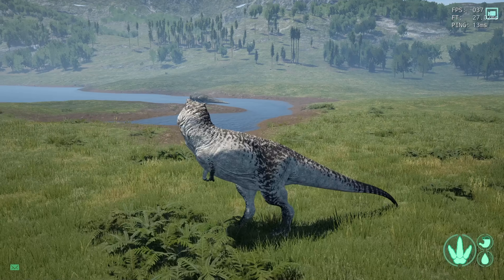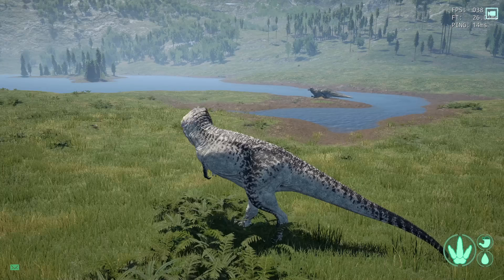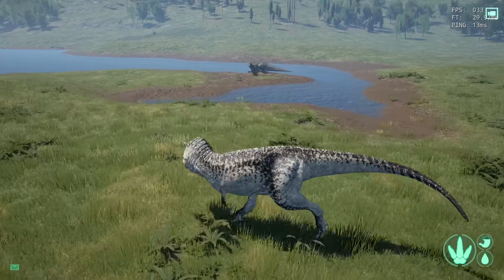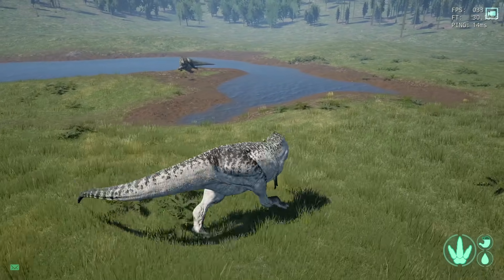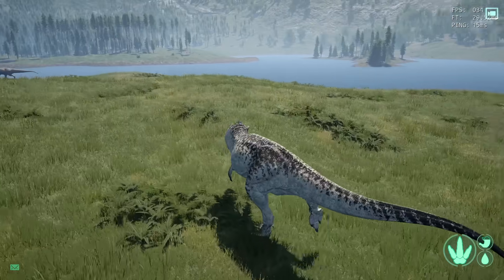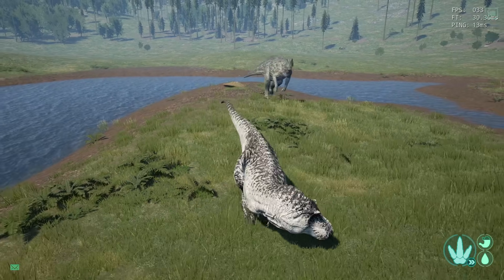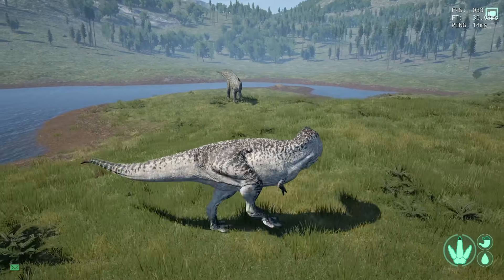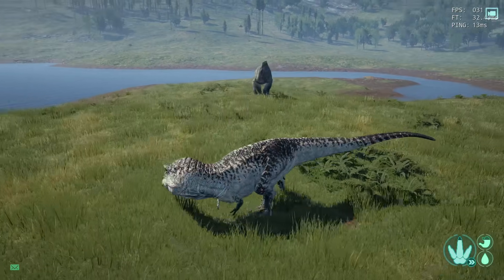#1 Rex In The Isle - Rex vs Shant 1v1 - The Isle Legacy Gameplay